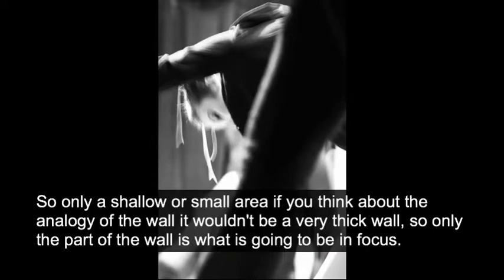MAT131: depth of field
what is depth of field?